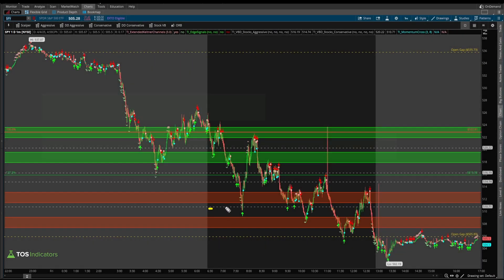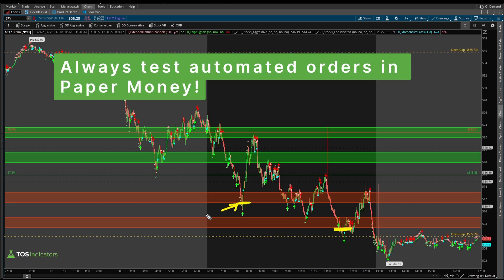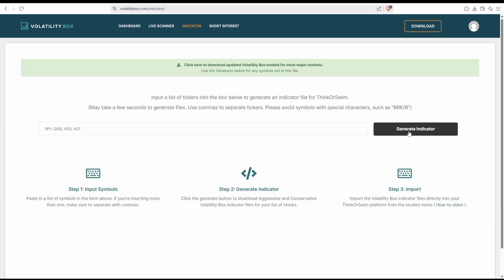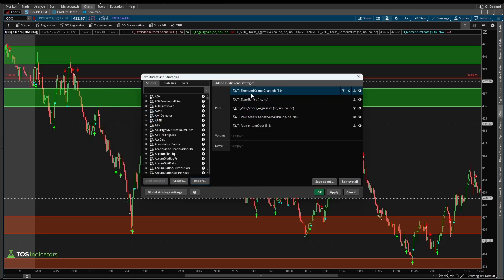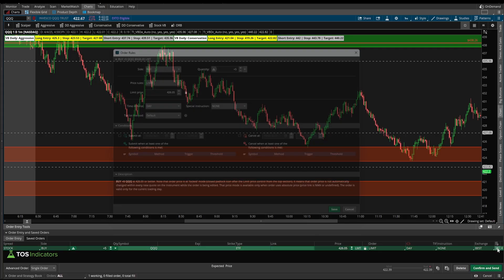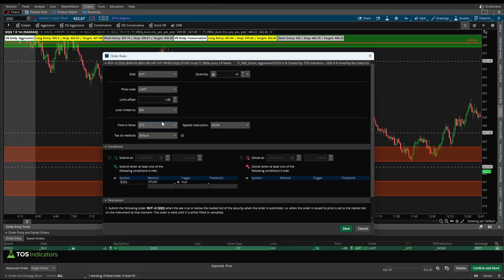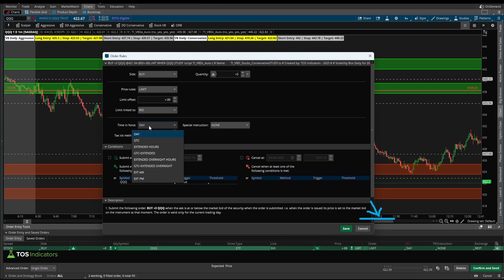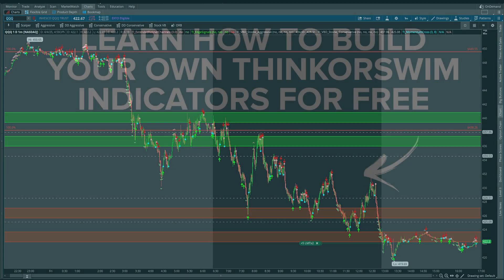The BEST Way to Automate Trades in a Volatile Market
This step-by-step walkthrough shows you exactly how I automate SPY and QQQ trades during volatile market conditions using my custom strategy inside ThinkorSwim — from identifying levels to placing automated orders

* Always test automated trading scripts in Paper Money first!
* Start with a small quantity when deploying for the first time in Live Trading!

⏱️ Here are video timestamps that might come in handy:

0:00 - Intro
0:35 - Key Levels
1:45 - Automating Orders
3:40 - Trade Example
5:55 - Recap